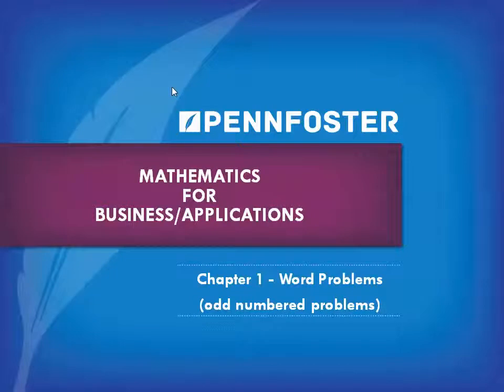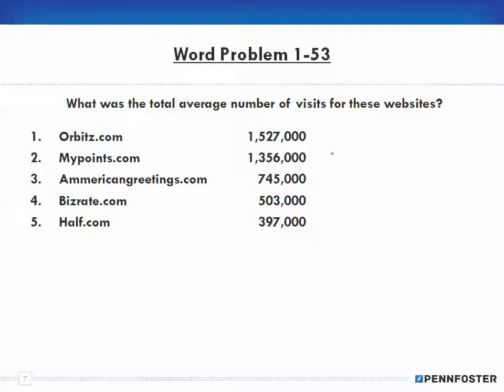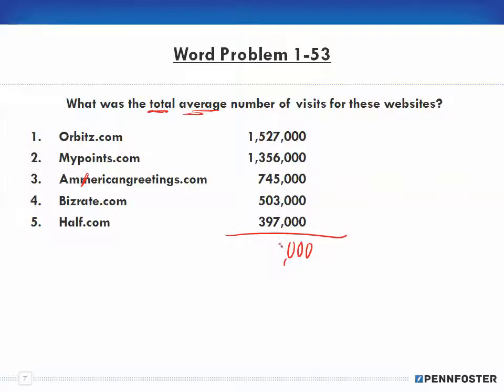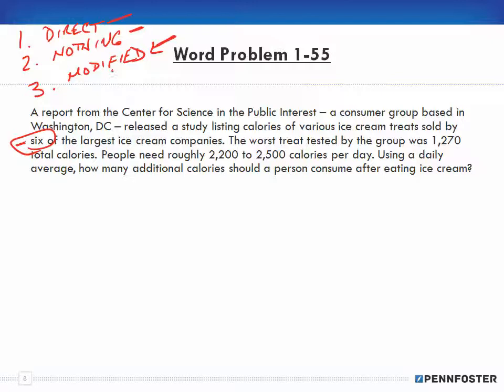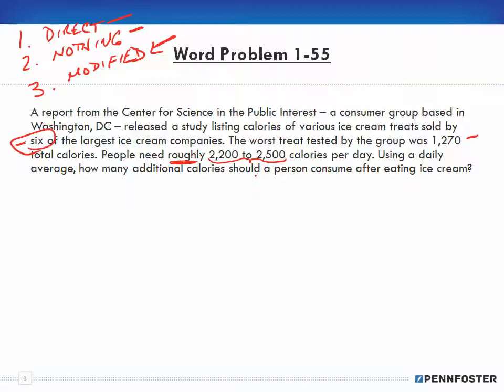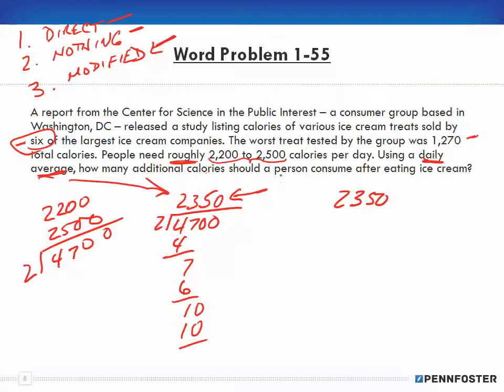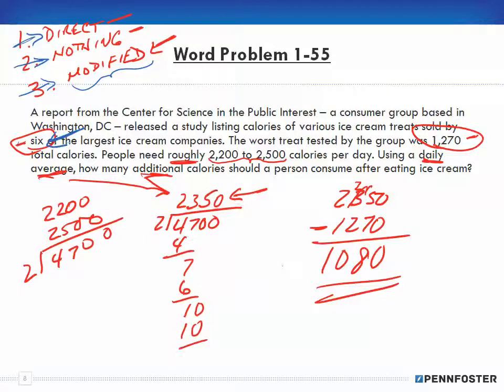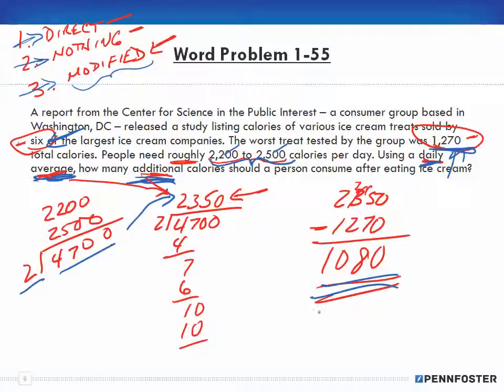Math for Business and Applications Ch 1 Word Problem 1 53 to 1 55